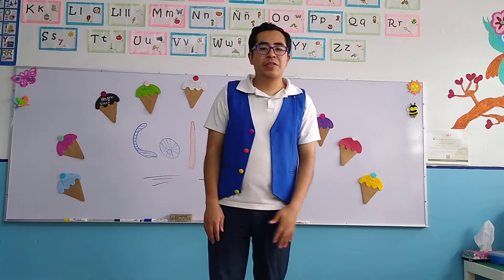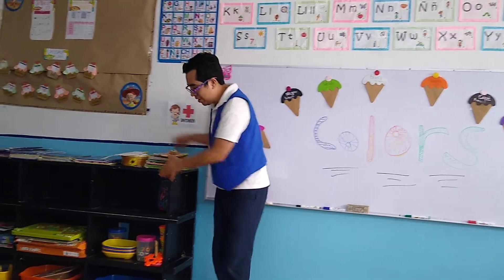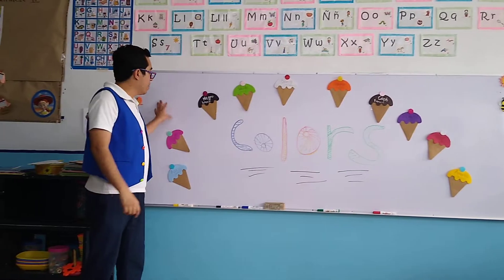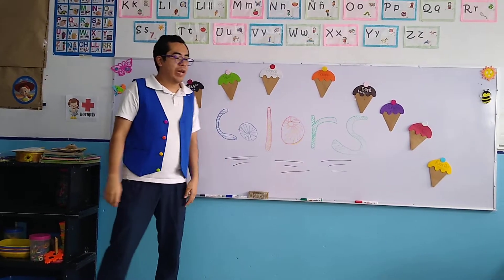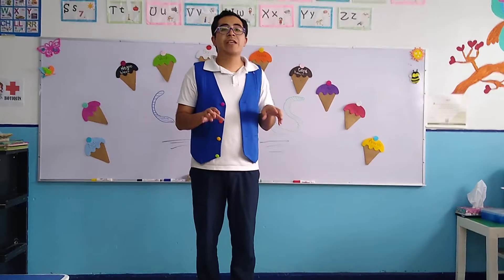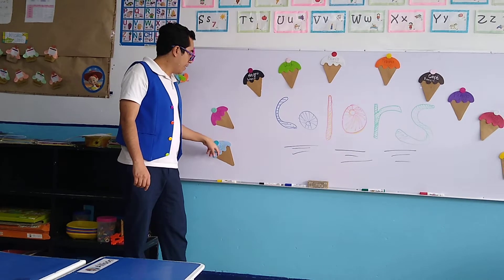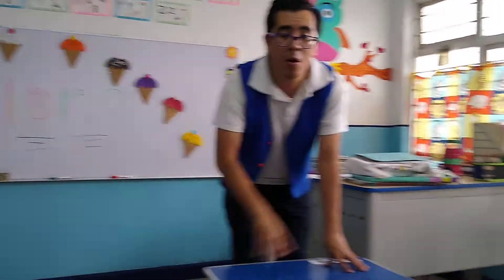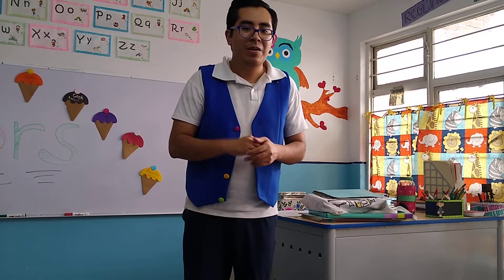CLASE INGLÉS, RESEÑA DE LOS COLORES (31 DE AGOSTO 2020)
Repaso de los colores utilizando conos de helado como ejemplo para su explicación. Recuerden repasar los colores. alguna duda por medio de whatssap.